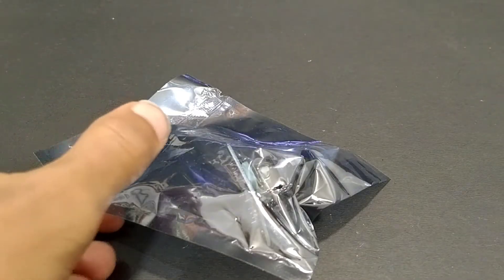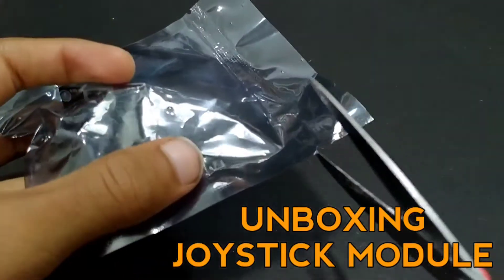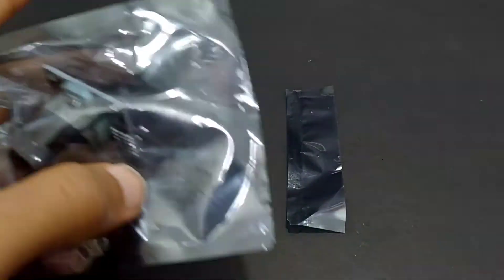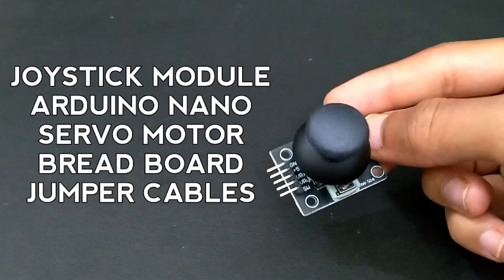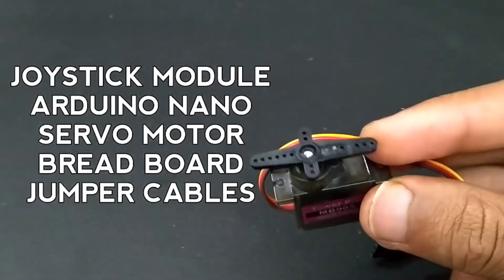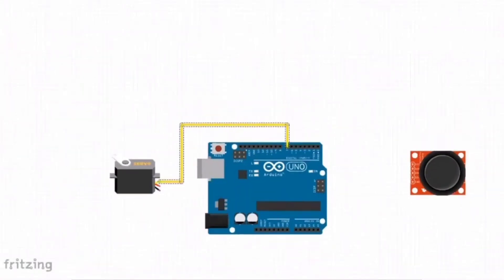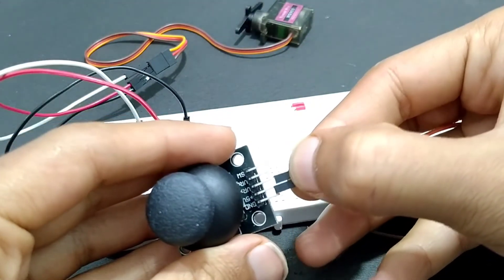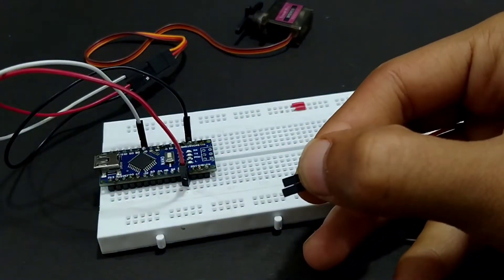Unboxing Joystick Module and control servo motor using joystick module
servo motor
Joystick module arduino
joystick module arduino code
arduino tutorial
arduino project
arduino uno
how to use joystick with arduino